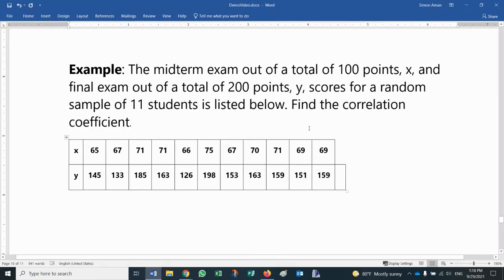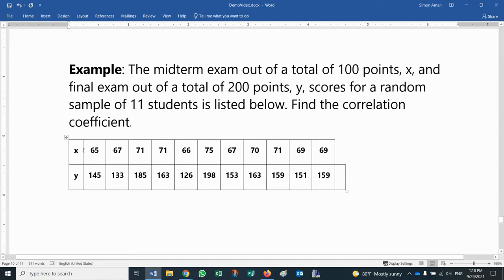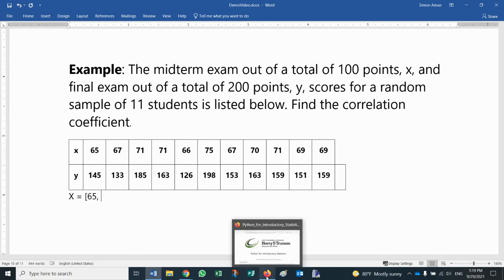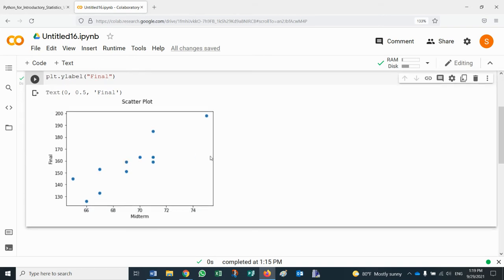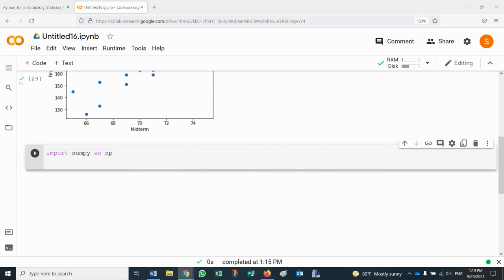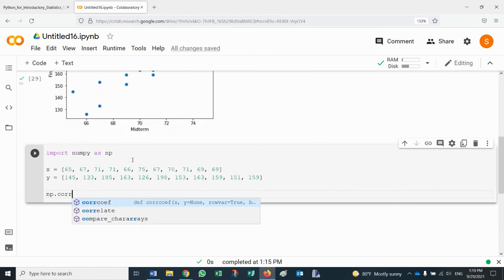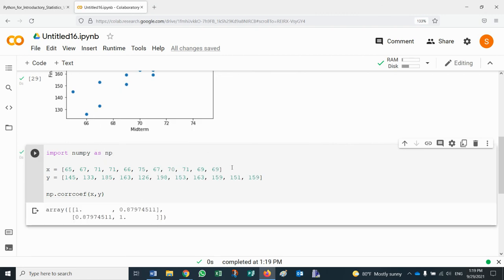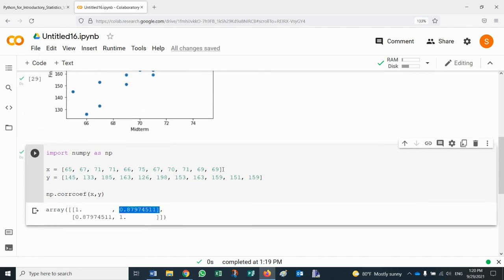Python: Correlation Coefficient